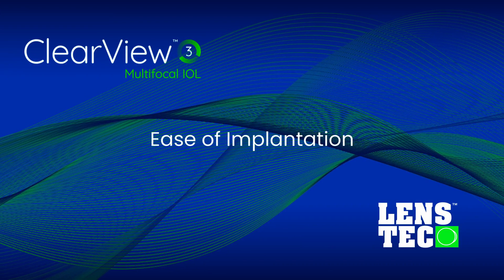Richard Roth, DO | ClearView Multifocal IOL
Dr. Roth discusses the FDA approved ClearView Multifocal IOL, one of his preferred multifocal lenses for cataract surgery to give patients the option for minimal need for glasses after their surgery.